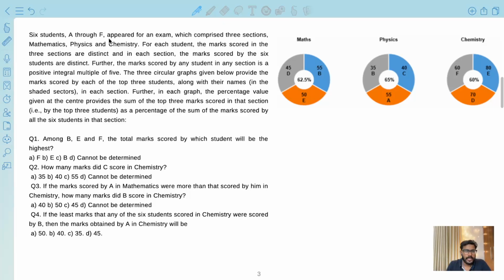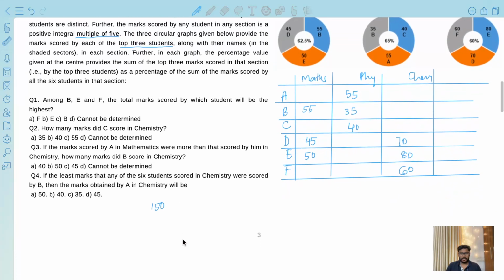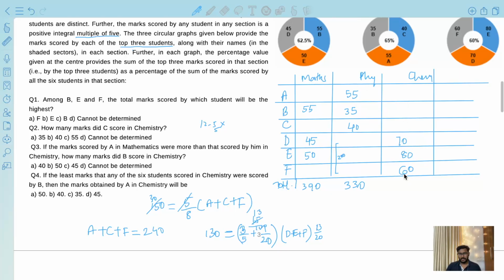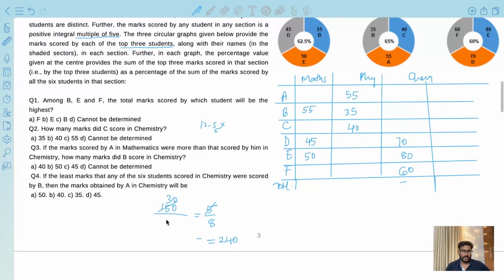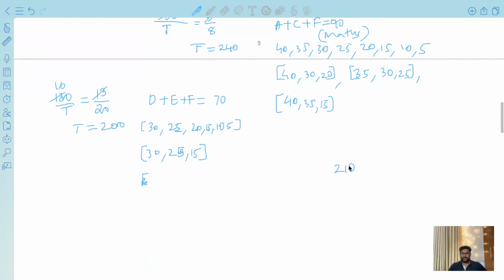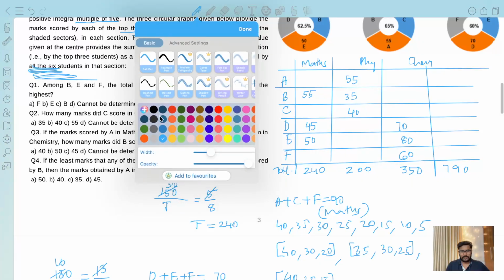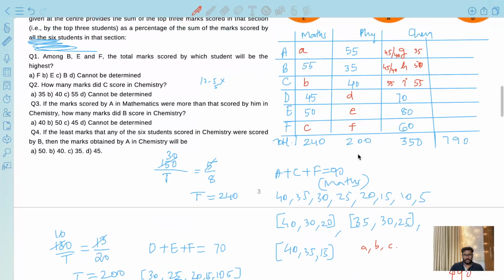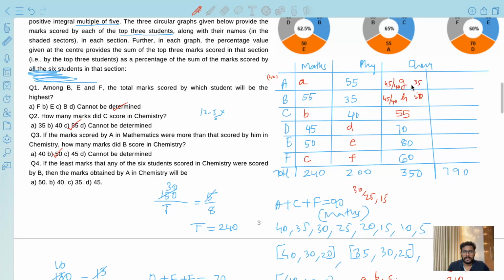DILR Set 2/1000 | Solve DILR set with me | UnEdited Version